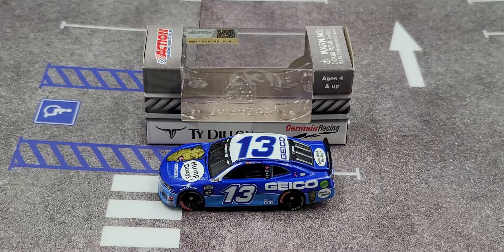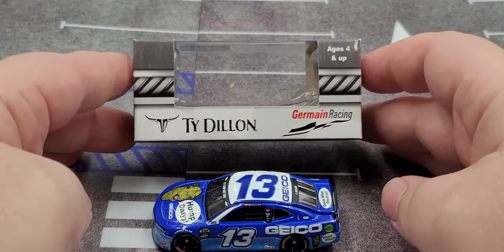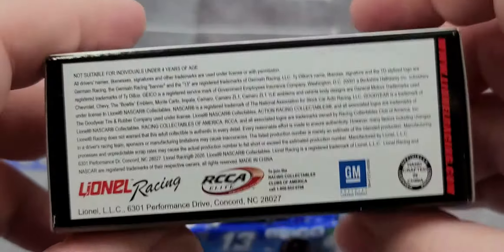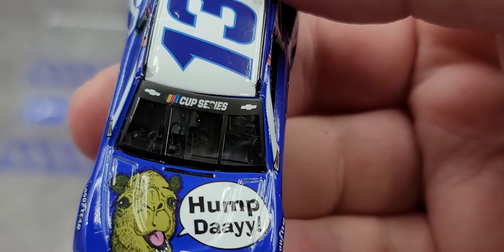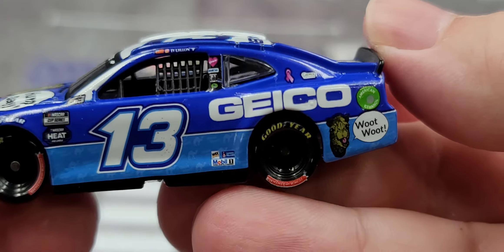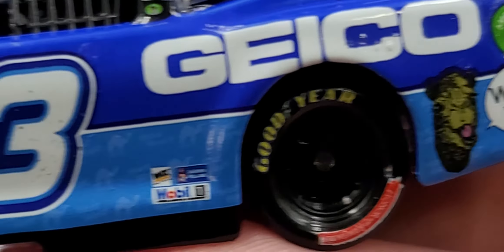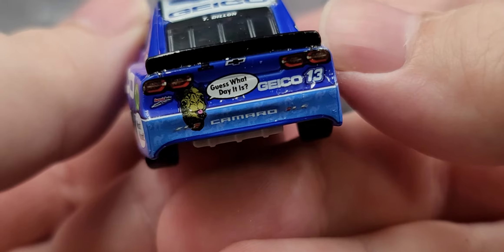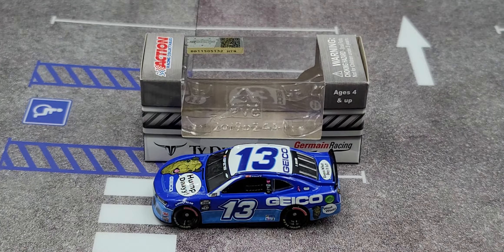Ty Dillon 2020 GEICO Hump Daayy! 1:64 Nascar Die-cast Review.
Here's my review of the Ty Dillon 2020 GEICO Hump Daayy! 1:64 Nascar Die-cast.

Camera- Samsung Galaxy Note 20 Ultra